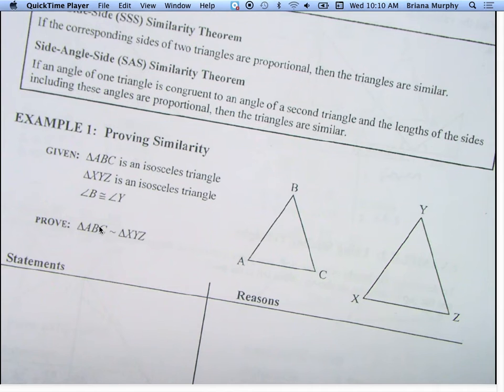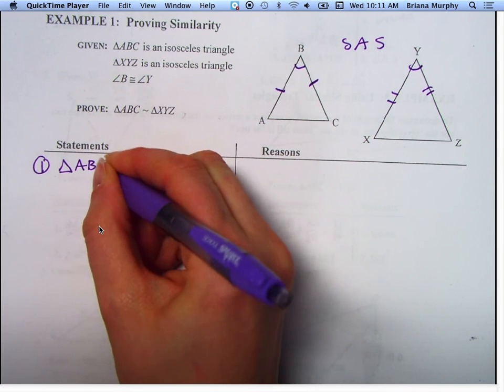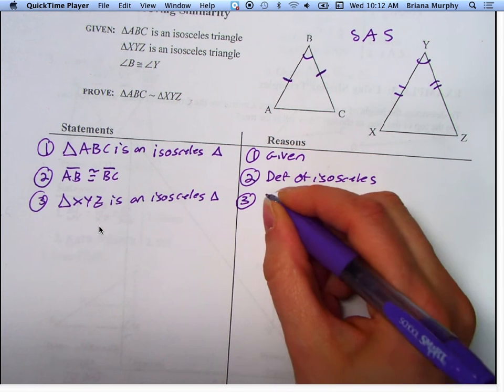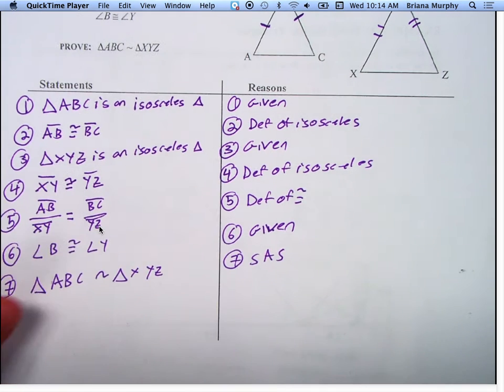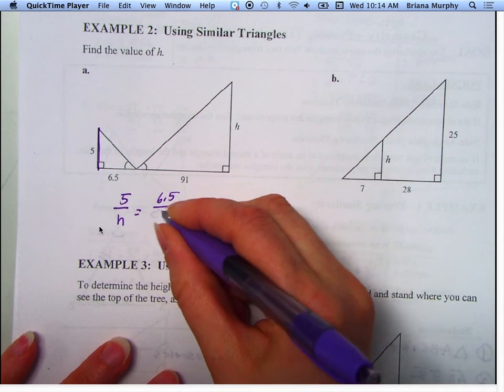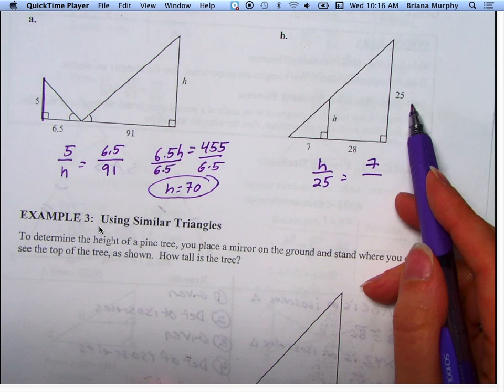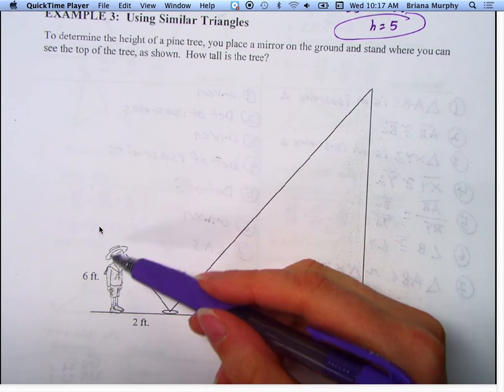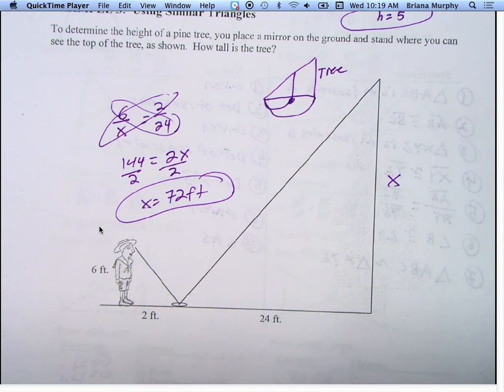proofs with similarity